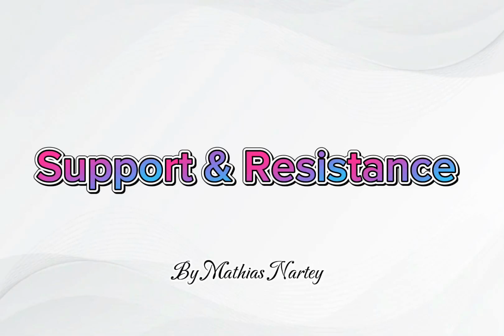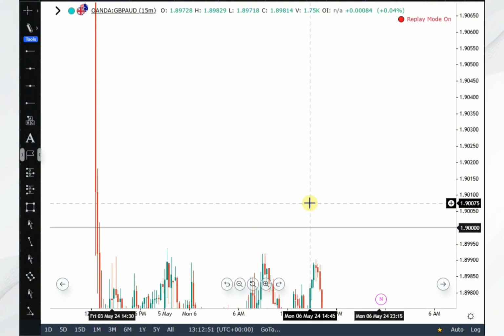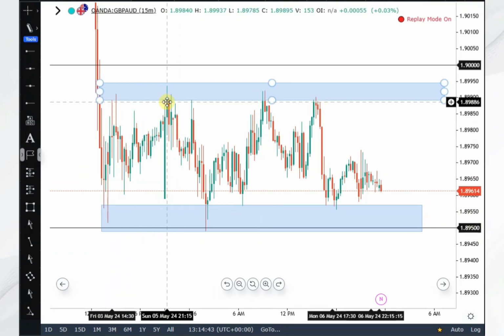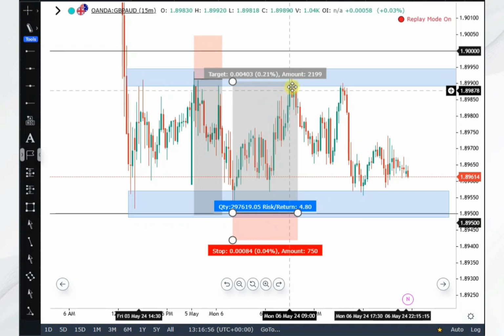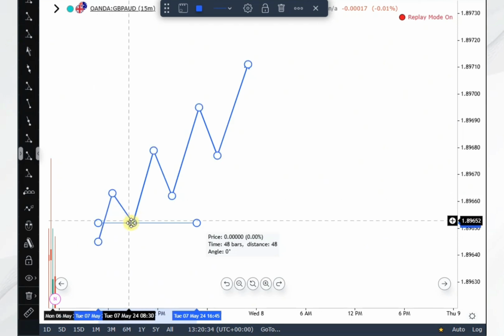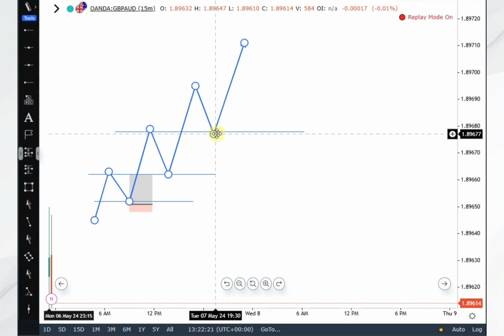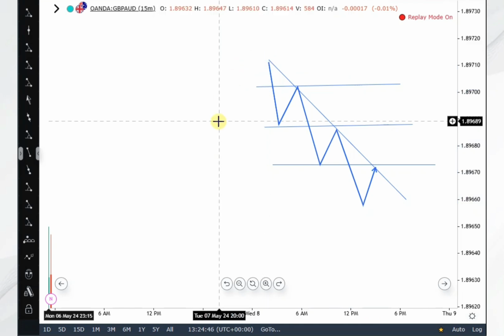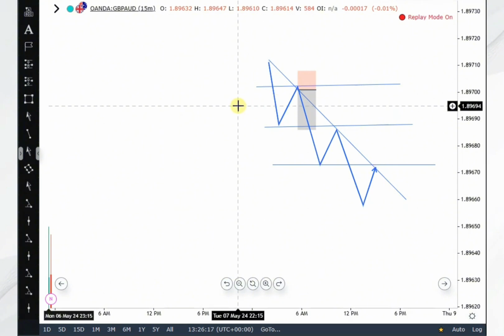HOW TO DRAW SUPPORT AND RESISTANCE LINES IN FOREX FOR BEGINNERS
New to Forex trading? Learn how to draw accurate support and resistance lines on your charts with this step-by-step tutorial. Perfect for beginners, this video covers the basics of identifying key levels and using them to inform your trading decisions. Watch now and improve your trading strategy!